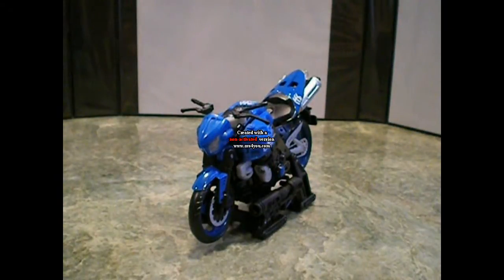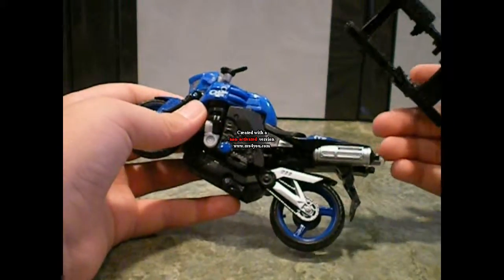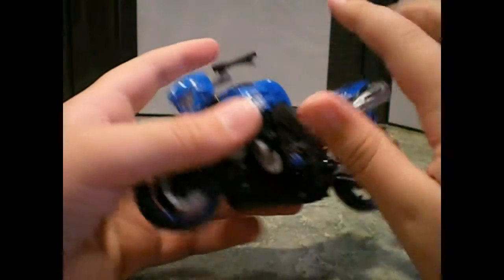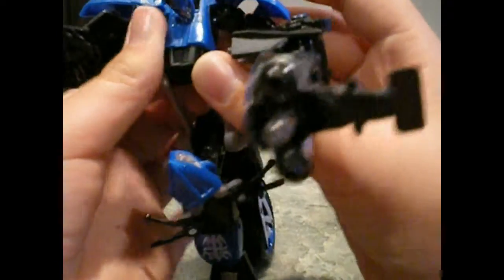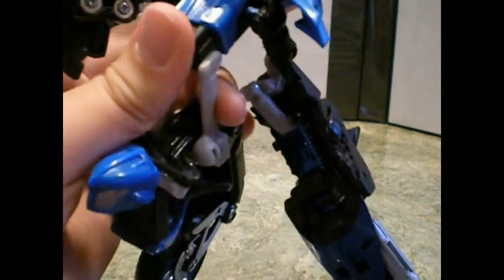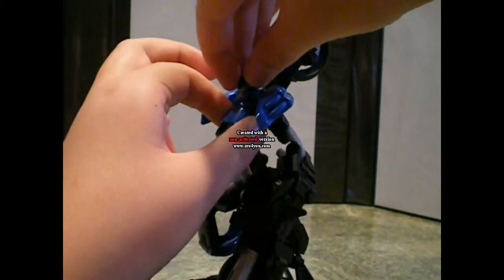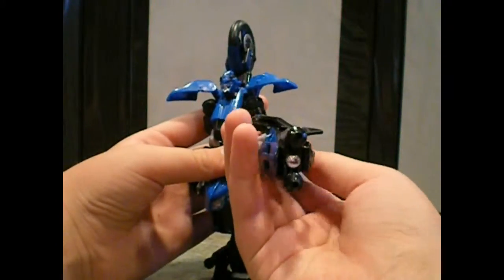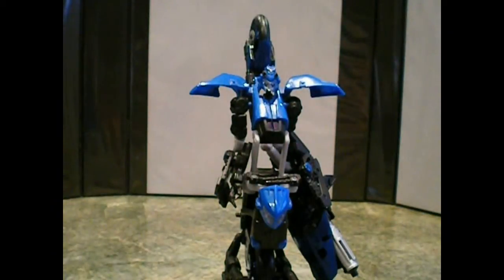Transformers ROTF-Chromia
Bio: CHROMIA IS TOUGH AS NAILS, AND ALWAYS SPOILING FOR A FIGHT. SHE'S BEEN FRIENDS WITH IRONHIDE FOR CENTURIES, AND THEIR REUNION ON EARTH WAS ONE OF THE HIGH POINTS OF THE WAR FOR BOTH OF THEM. NOW, THEY WORK SIDE-BY-SIDE, HUNTING AND DESTROYING DECEPTICONS. NEITHER OF THEM HAS EVER BEEN HAPPIER. THE TWO ROBOTS MAKE GREAT PARTENERS, AND SHE, ALONG WITH HER SISTERS, ARE AN INVALUABLE PART OF THE TEAM.

STRENGTH-7
INTELLIGENCE-7
SPEED-8
ENDURANCE-6
RANK-6
COURAGE-9
FIREBLAST-8
SKILL-5